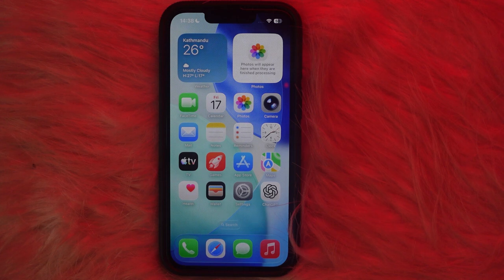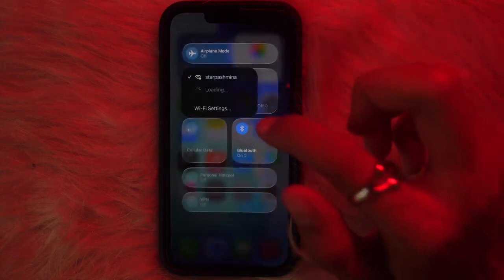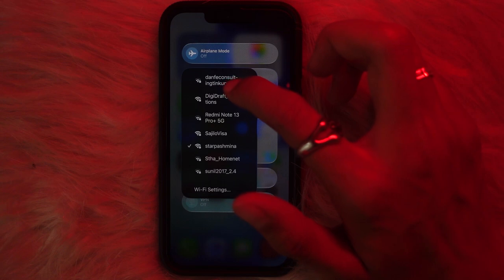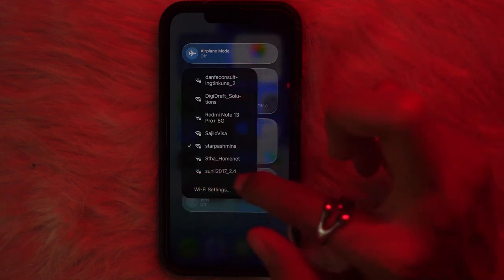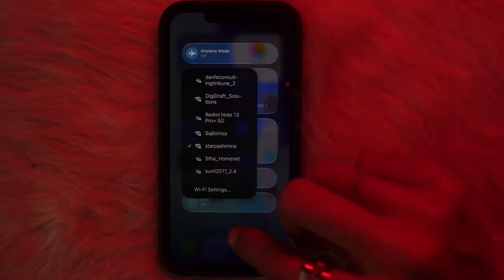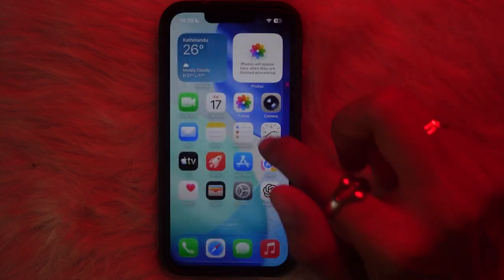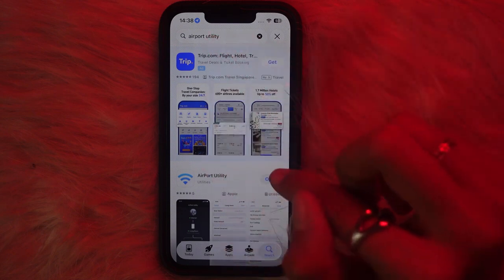How to Check if Your WiFi is 2.4GHz or 5GHz (2026) | Easy Router Guide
Learn how to check if your WiFi is 2.4GHz or 5GHz in this complete 2026 step-by-step guide. This tutorial shows you how to identify your wireless band using your phone, router settings, or computer—helping you optimize speed, range, and device compatibility.

Using your iPhone, Android, or PC, you can quickly check whether your network is broadcasting on 2.4GHz (better range) or 5GHz (faster speed, shorter range).

In this video you'll learn:

✔ Difference between 2.4GHz and 5GHz WiFi
✔ How to check WiFi band on iPhone
✔ How to check on Android
✔ How to view router settings for frequency band
✔ How to identify dual-band networks
✔ Which band is better for gaming/streaming
✔ How to switch bands if available
✔ Tips for stronger WiFi performance

Whether you're troubleshooting slow internet or setting up smart devices, this guide will help you check your WiFi frequency quickly and easily.

how to check if wifi is 2.4ghz or 5ghz, wifi band check tutorial 2026, identify router frequency guide, check wifi band iphone android, 2.4ghz vs 5ghz explained, how to know wifi frequency, router settings wifi band guide, dual band wifi tutorial, internet speed optimization guide, smart home wifi compatibility check, network troubleshooting wifi band, mobile wifi settings tutorial, router setup beginner guide, wireless network band finder, check internet frequency phone pc